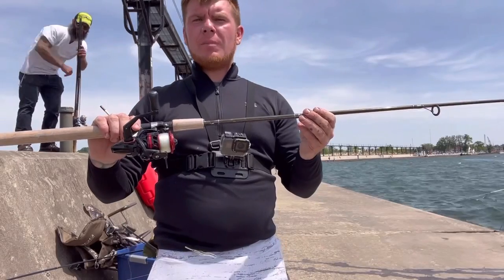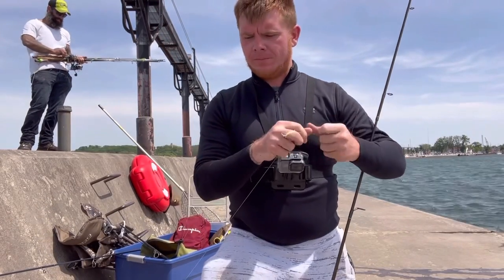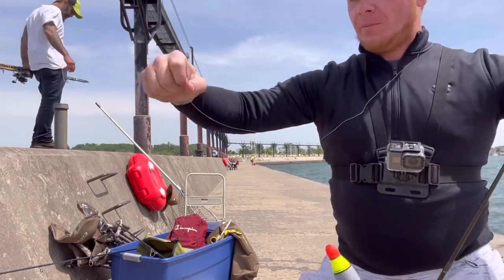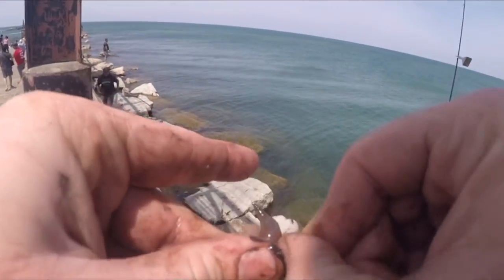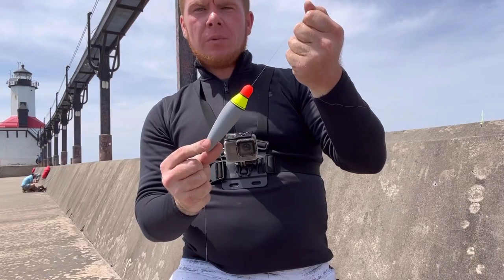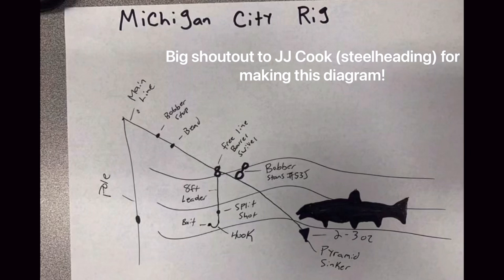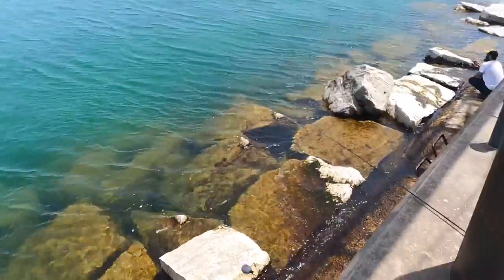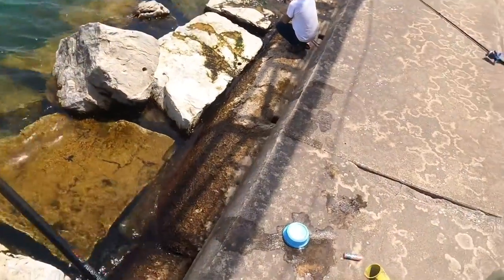How To Fish Michigan City Indiana Pier For Summer Steelhead Skamania! + Runcl Titan 2 3000 Reel!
In this video me and David head to indiana to Michigan city. We target the summer run steelhead otherwise know as skamania.

RUNCL Titan 2 3000

15%off code BD2RUNCL2